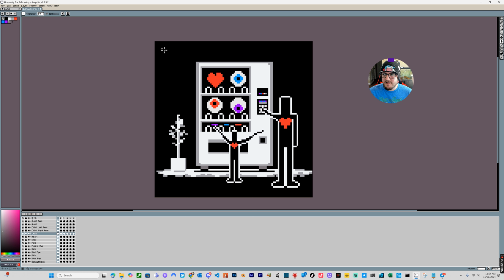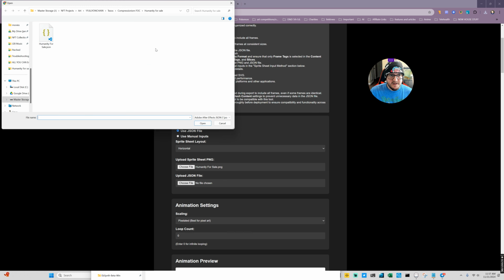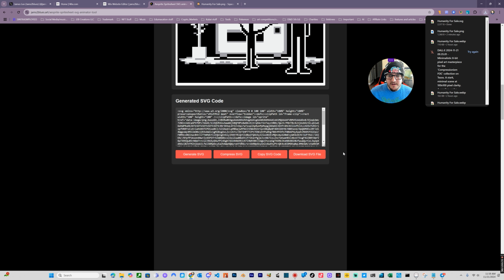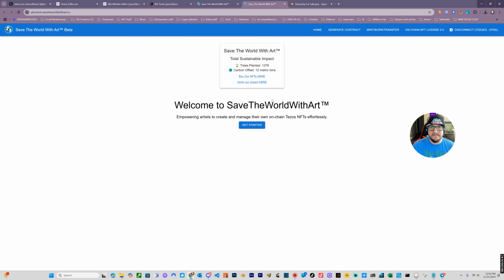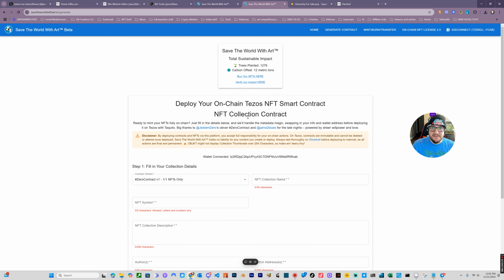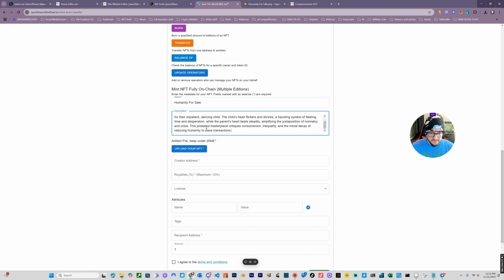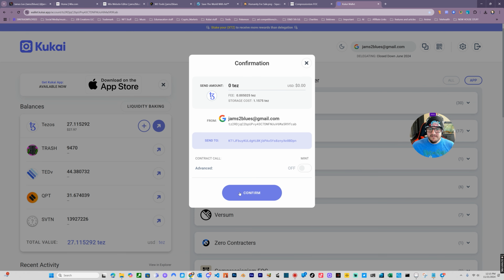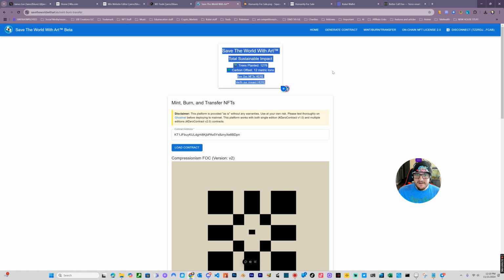How to mint Fully On-Chain NFTs on Tezos NO CODE, ZeroContract *Update in comments 1/21/2005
Update: I have handed this platform off to JestemZero on X, it is now zeroart.app.
I created the first no-code contract deployement and minting interface for on-chain NFTs on Tezos.  If you have any questions/suggestions, fire away!

No-Code
contract deployment and Contract management/minting/burning/transferring your NFTs is now live, in Beta! Uses the ZeroContract V1 1/1 NFTs and V2 can mint editions. The contracts belong to you after deployment! If I dissapear, your tezos smart contracts stay alive for as long as Tezos lives, and you are the owner!

Keep file sizes under 20Kb.  Get test tezos from a ghostnet faucet before minting.  Remember, gas fees are a little higher with on-chain art, because you are storing your images directly in the contracts storage.

Step 1, create a contract on the generate contract page.  This will show up as an NFT collection on

Step 2, after your contract is successfully deployed, copy your contract address and head over to the mint/burn/transfer page to begin your first Mint!  When you are done, it will take up to 30 seconds to appear in objkt, try refreshing the page! Save your contract address, or copy it again later from your browser's address bar.

Step 3, list your NFT for sale on OBJKT!

I have separated mainnet and ghostnet into two different websites so you don't make silly mistakes:

If you have questions, ask!  DMs are open.  I am a one man show though, so don't expect immediate answers all the time.  I expect feedback, good, bad, ugly, lay it on me!  I will work hard making this platform everything you want it to be.